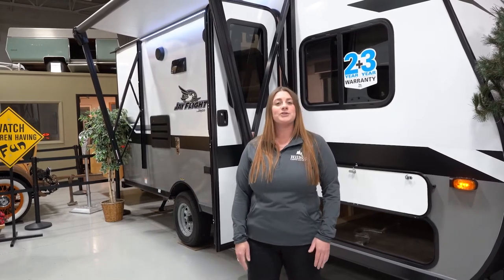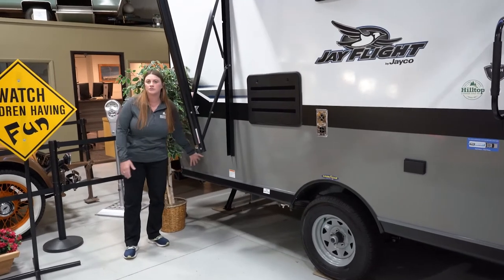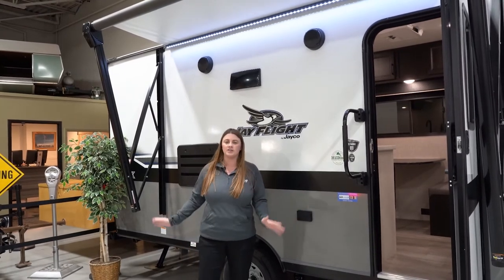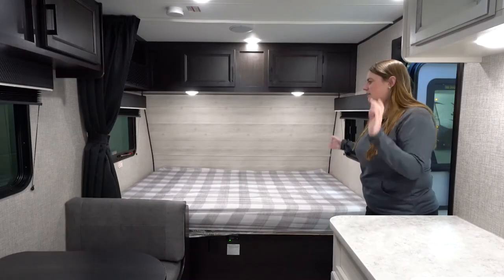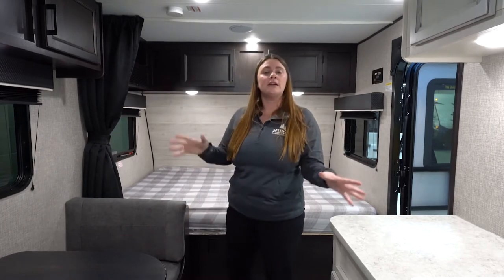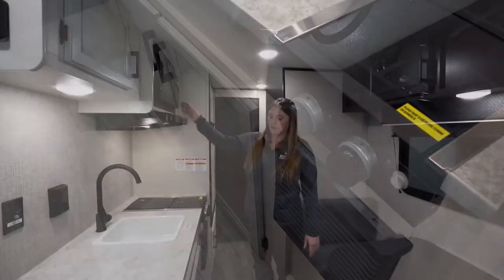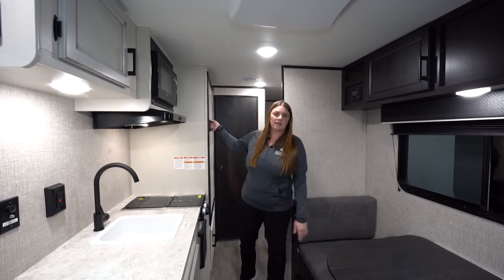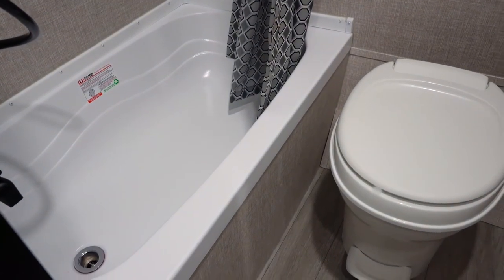2022 Jayco Jay Flight SLX 7 174BH Walkthrough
2022 Jayco Jay Flight SLX 7 174BH
Stock: #14613
Length: 21 ft 8 in
Dry Weight: 3,075 lbs
Sleeps: 5